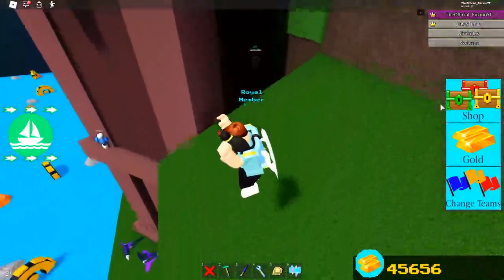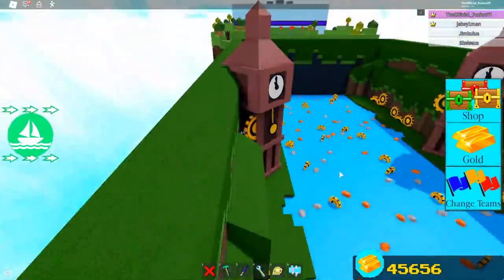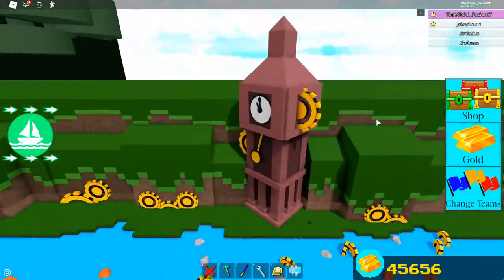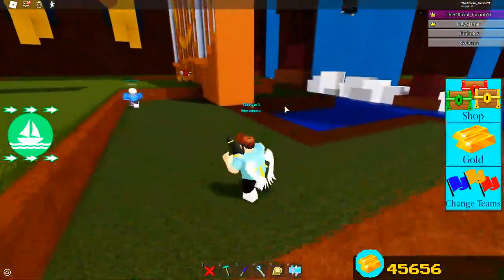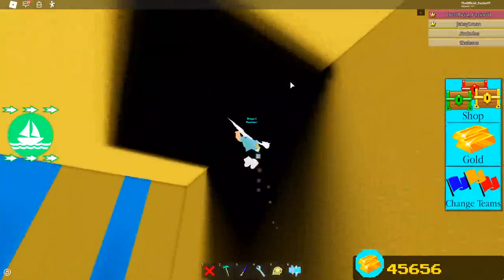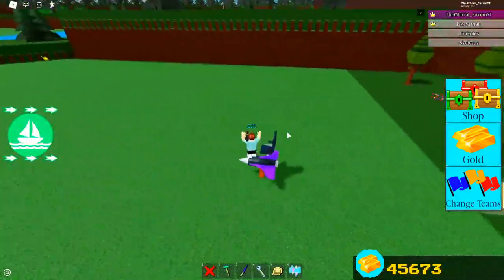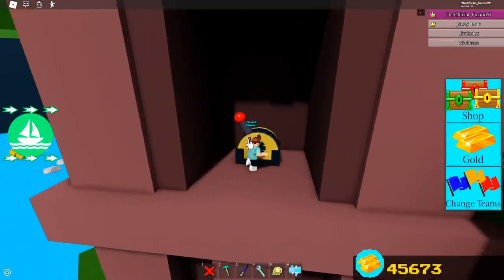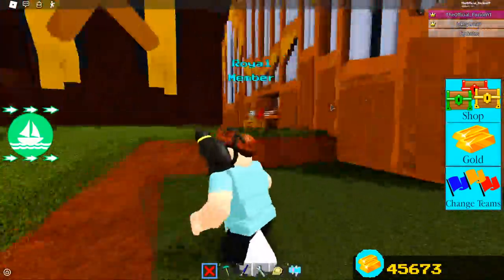*SECRET* LEVER IN CLOCK TOWER!! (new plushie) | Build a boat for Treasure ROBLOX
Today we go over a secret lever in the clock tower stage that unlocks the fabbi plushie! in Build a boat for Treasure roblox

Use star Code "Fuzion" When Buying Robux or Premium on Roblox!